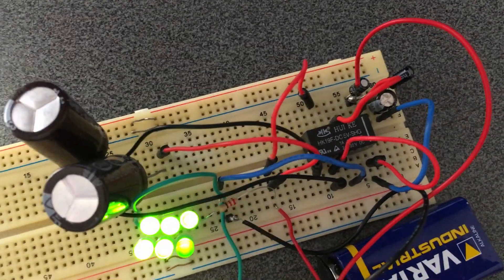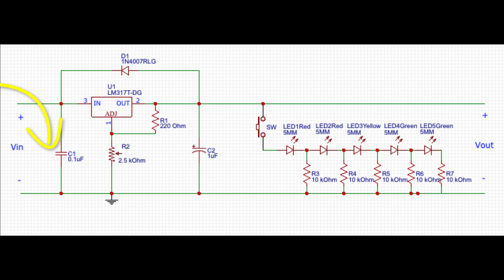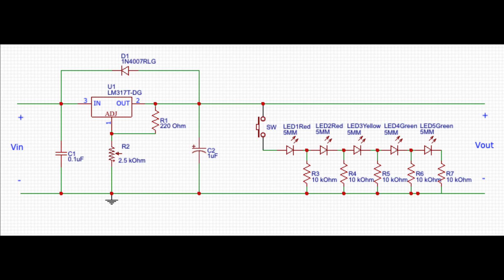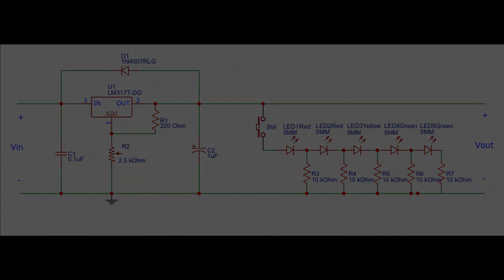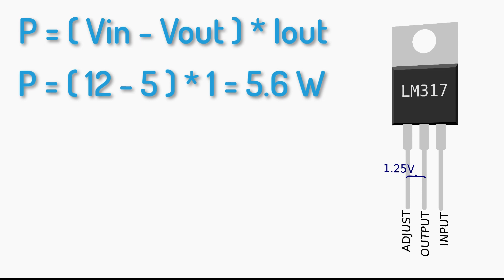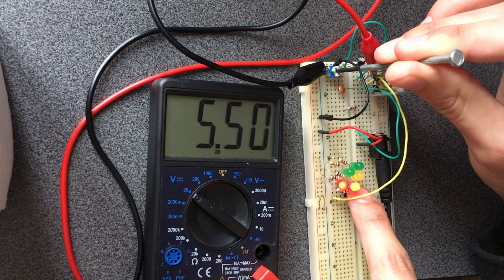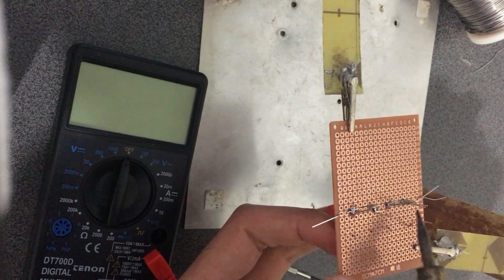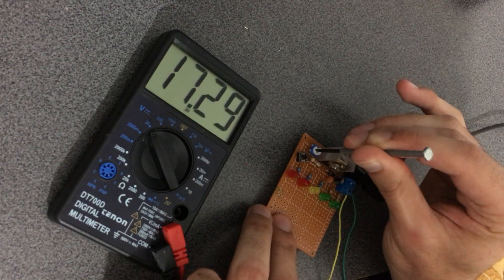Make Your Own Variable DC Power Supply Using LM317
Having a variable DC power supply for an electronics hobbyist is so important for powering your breadboard for testing. In this video I am explaining with clear steps how to build your own one that can be powered even from your laptop charger.